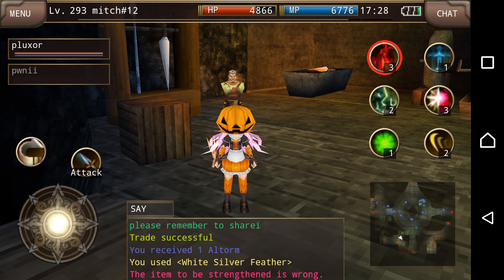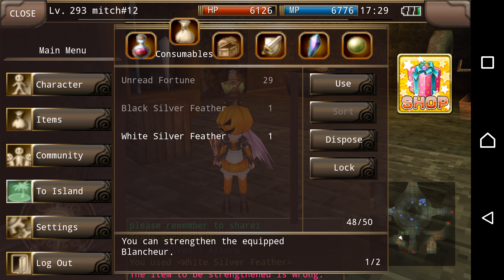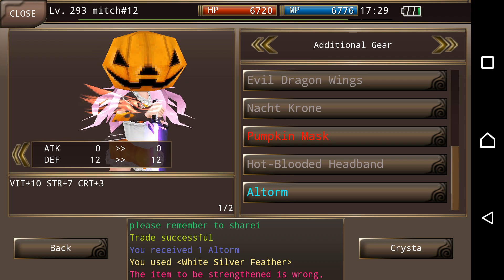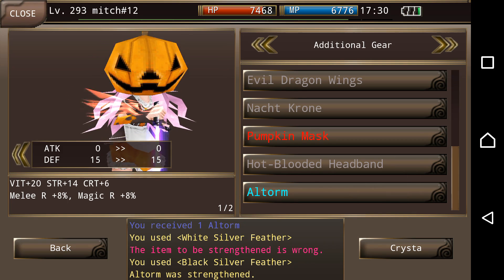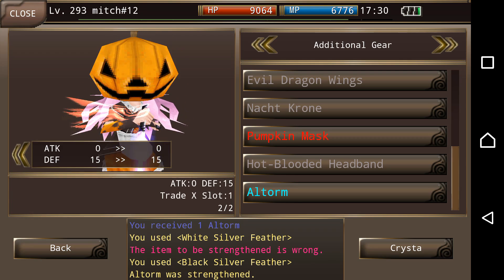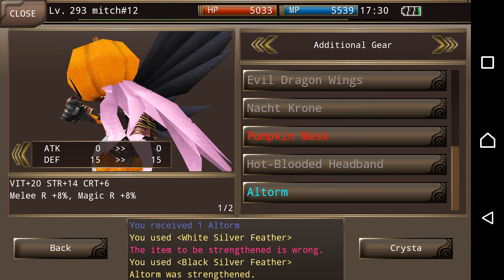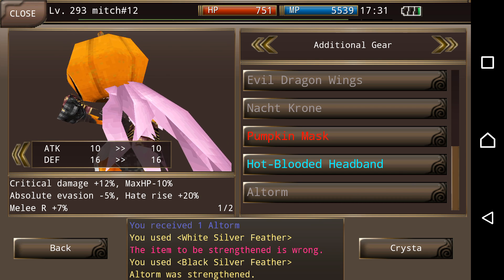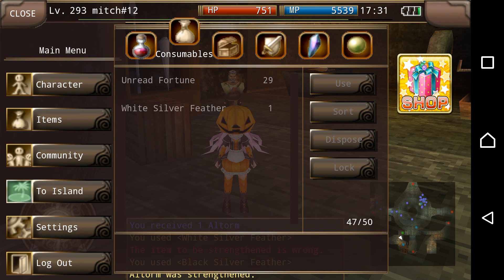Iruna Online - Altorm ii / Blancheur ii - Upgrade has been released!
Altorm's Upgrade!